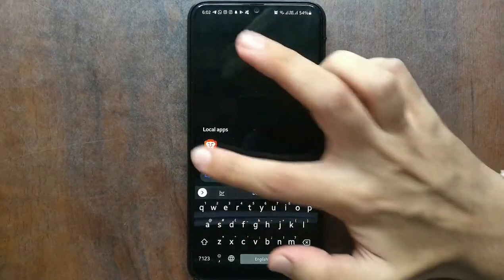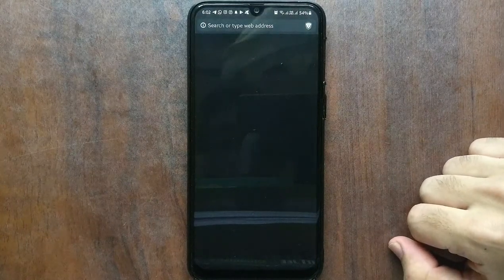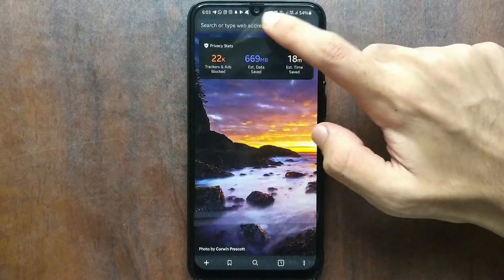How To Get The Old Version Of Threads (Or ANY App) In 5 MINS!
This method will work for any app. Just follow the steps carefully.

First you need to uninstall the threads app you have currently installed on your device. After that you need to go to your browser. Search Threads apkmirror. Click on the first link. Scroll down to the All Versions Section and click on the version that says "Threads from Instagram 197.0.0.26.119". This was the last version of the app that had the old layout. In case, this version doesn't show up, click on 'see more uploads' and then you should be able to find this version. After clicking on it, Scroll down to the download section. Now to know which variant is the right one for you, go to your home screen. Open play store. Search droid info. Install it. Once installed open it, and make note of two things. First is the software density value under the display subsection. Second is the CPU Architecture in the processor subsection in the system section. Now go back to the apkmirror webpage and make sure to click on the link that has the same architecture as your device, and that your device's dpi lies in its range. For me it is the arm64-v8a and 360-480 dpi. Click on the link. Scroll down, and click on download apk.  Click on ok. Once it is downloaded, click on the file in the downloads section of your browser, and open it with package installer. Here you maybe given the following prompt. Just follow the on screen instructions. Next click install. That's it. Now you can once again use threads the way you wanted.

Musician : @iksonmusic
Musician : @iksonmusic
Musician : @iksonmusic
Musician : @iksonmusic